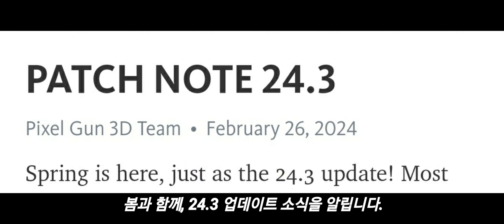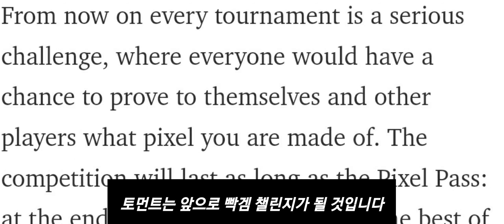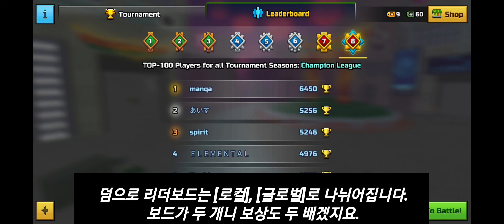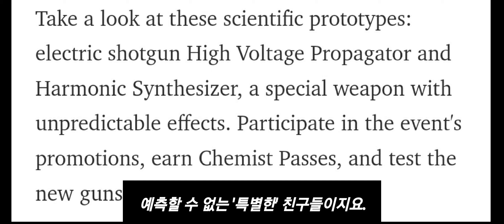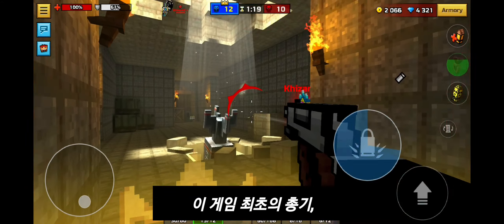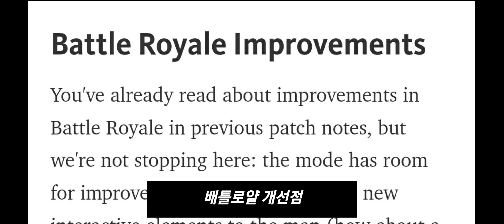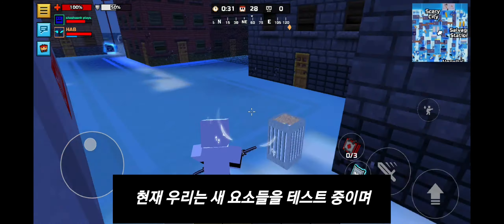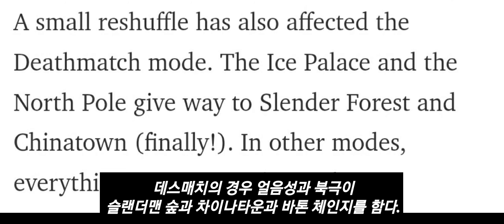픽셀건 24.3 패치노트 읽어주는 구글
번역기가 읽어주는 패치노트 두 번째 시간입니다.

Music
A Hat In Time - Her Spaceship
Lobotomy Corporation Trailer 1
Blue Archive - Coffee Cats
Terraria Lunar Boss